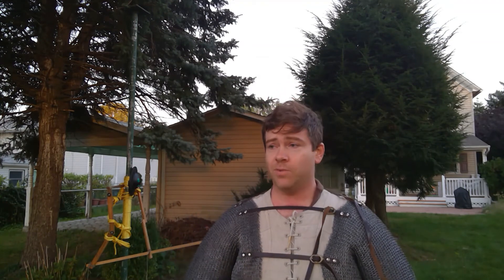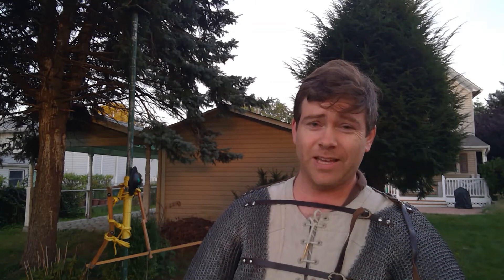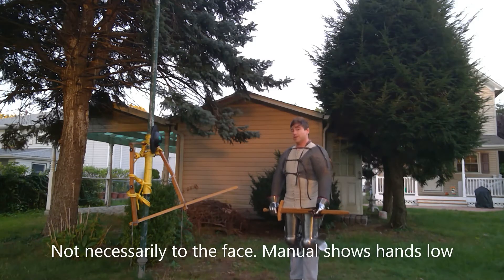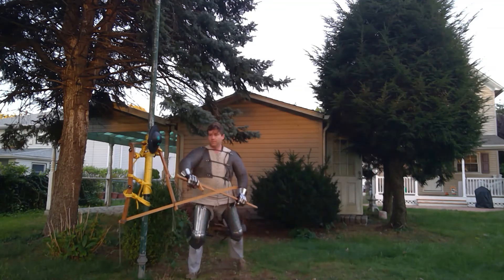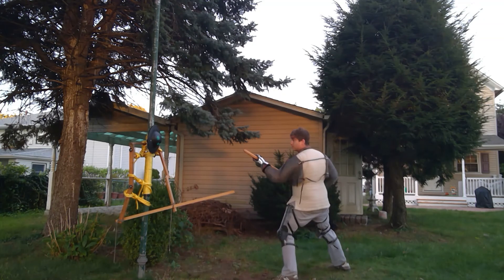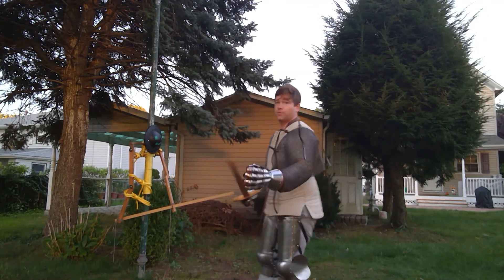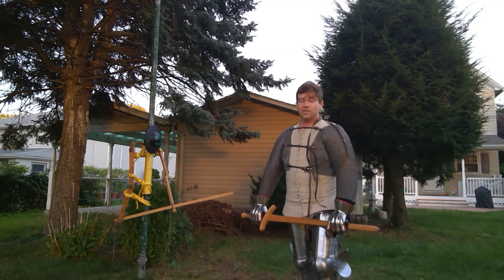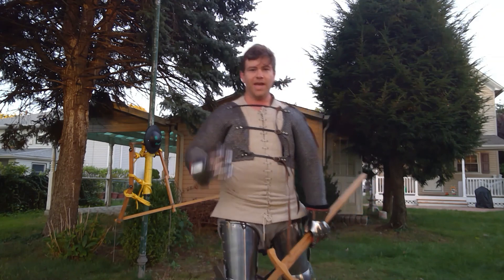Fiore Sword in Armor Pt. 3: Basic Covers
The hands are shown low in the manual, almost like scambiar di punta. Who woulda thunk? Not to say the high thrust is off limits either, but wanted to make it clear.